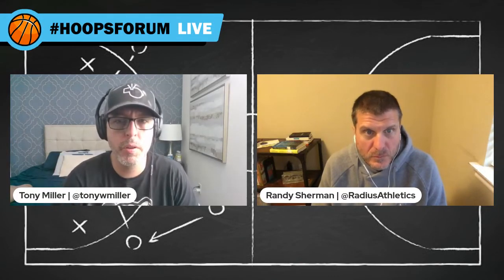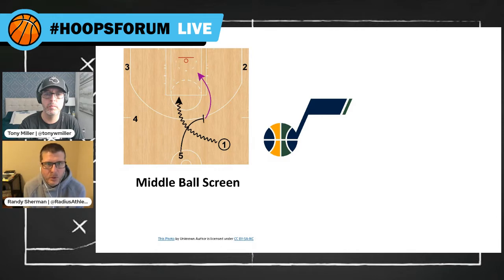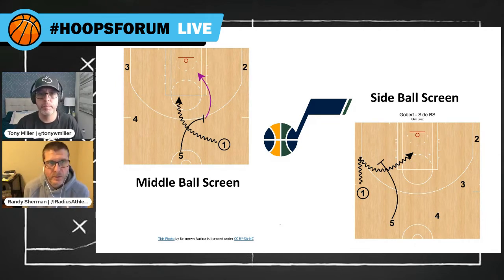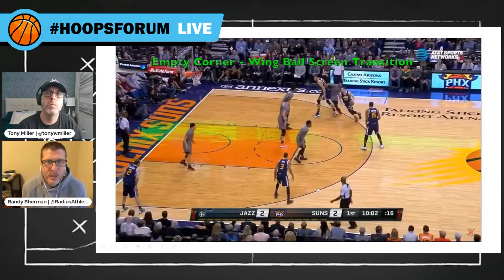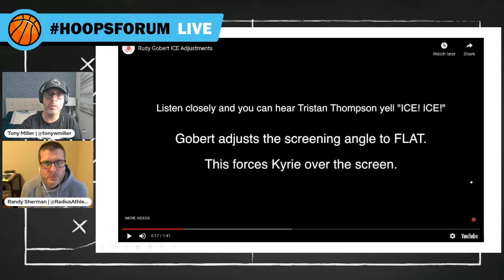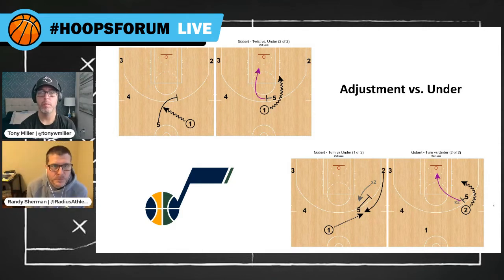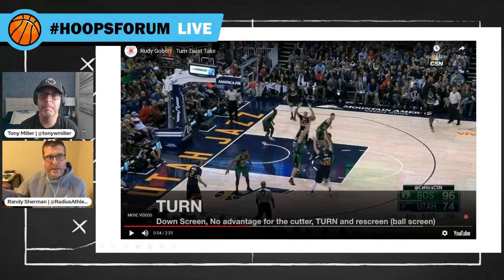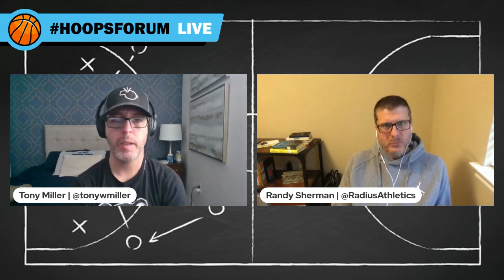Full Episode - The Hoops Forum - Ep. 41 - Ball Screen Offense Options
Coaches: Welcome to The Hoops Forum, a weekly Twitter-based live show for basketball coaches dedicated to education and conversation.

Your hosts are Randy Sherman of Radius Athletics and Tony Miller of A Quick Timeout Podcast Thanks to show sponsors 323 Sports and Sideline Interactive

In Episode 40, Tony and I discuss ball screen offense and related matters such as spacing, rescreening. Including clips of the Utah Jazz.